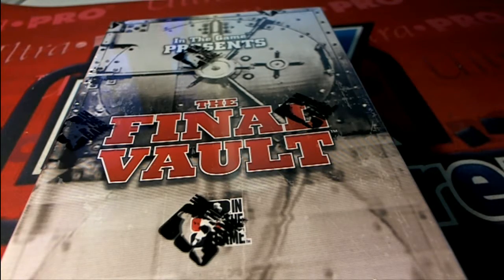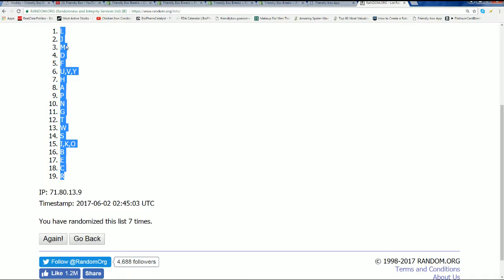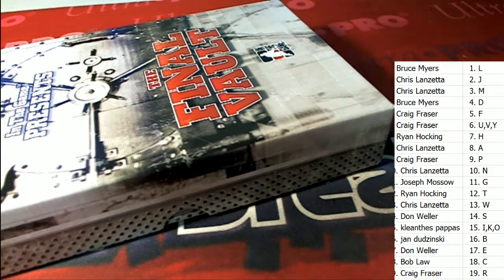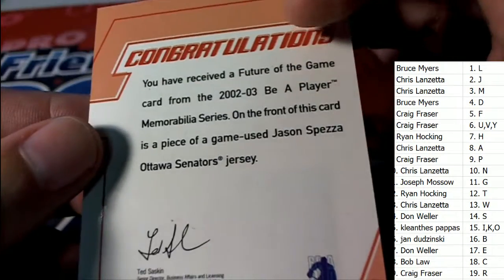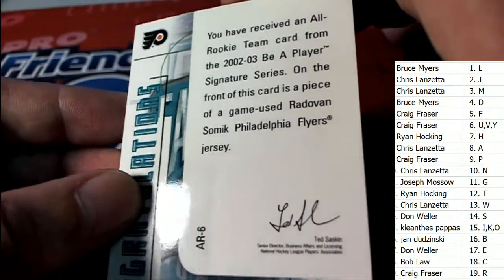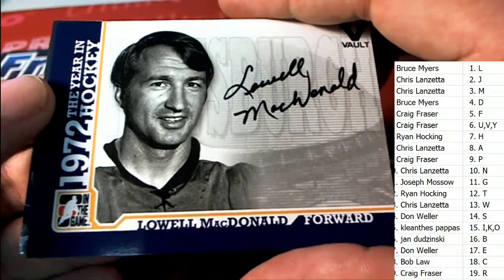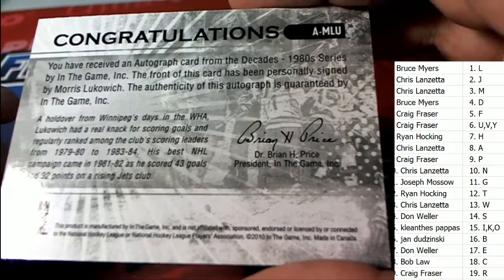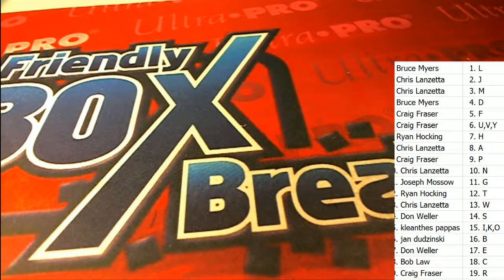201516 In The Game FINAL VAULT Hockey ID FINALVAULT411